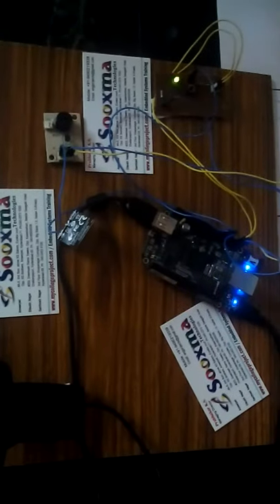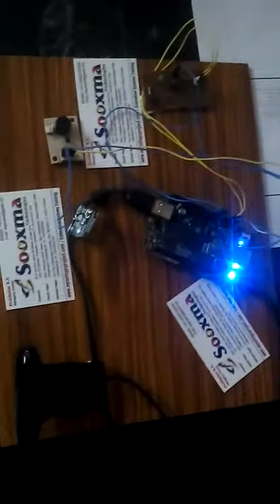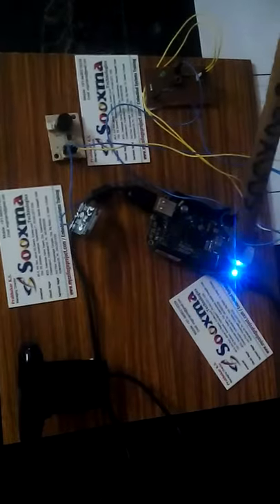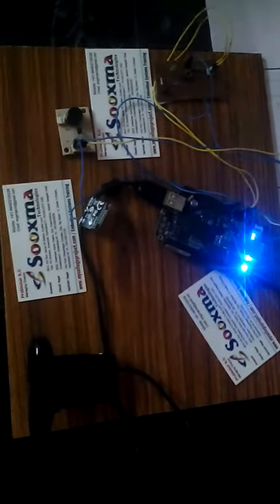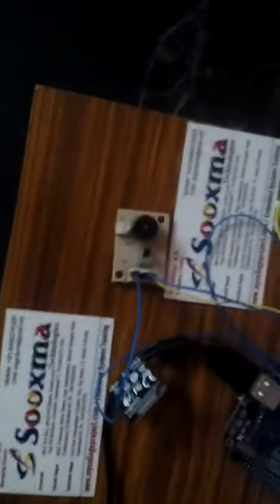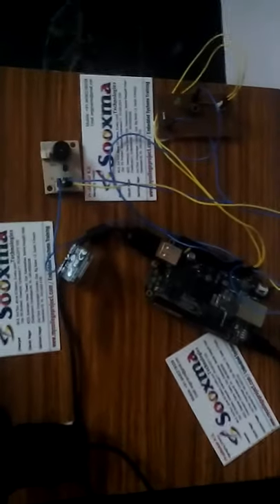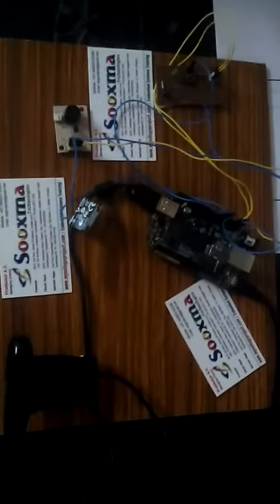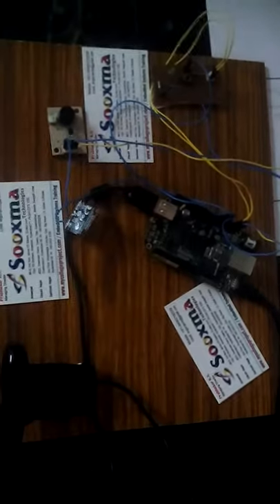Licence Plate recognition system using beagle bone